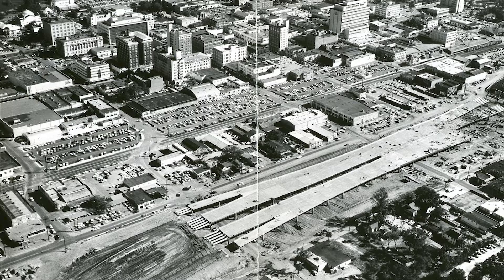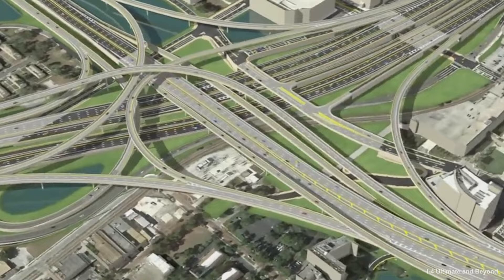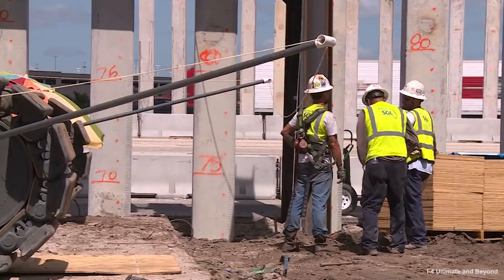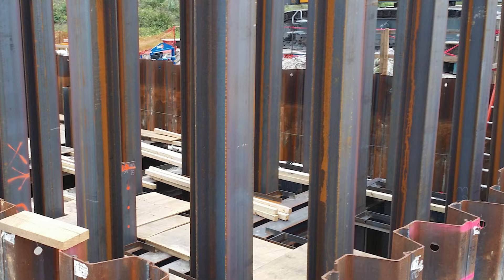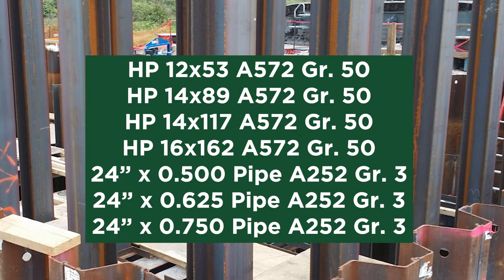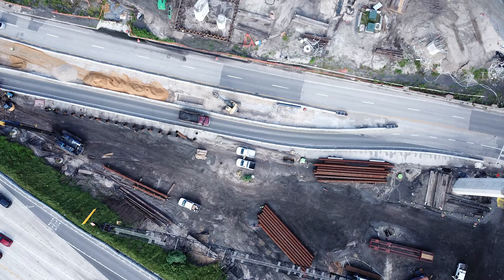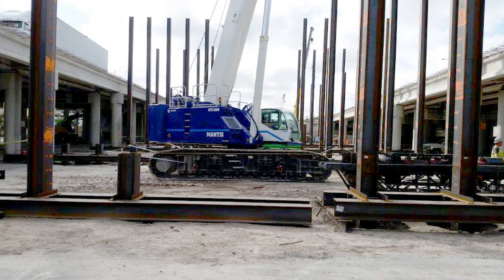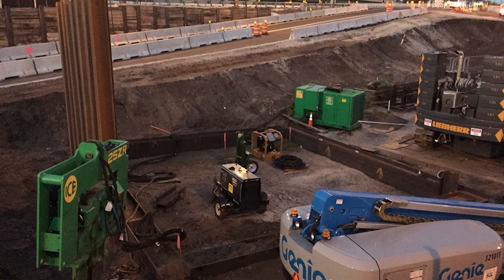I-4 Ultimate Project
Cramped urban setting and limited space highlights an ideal use for H-piles due to their light weight and short lengths.